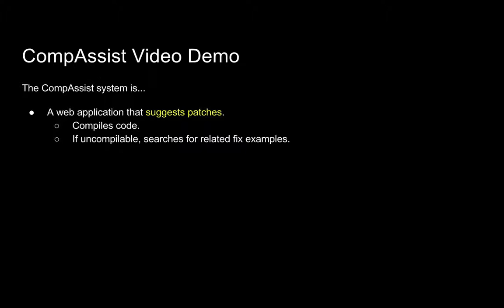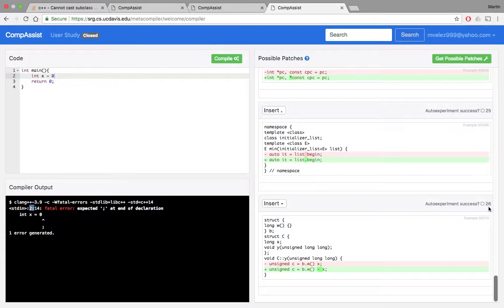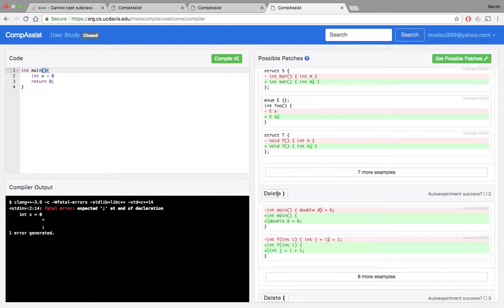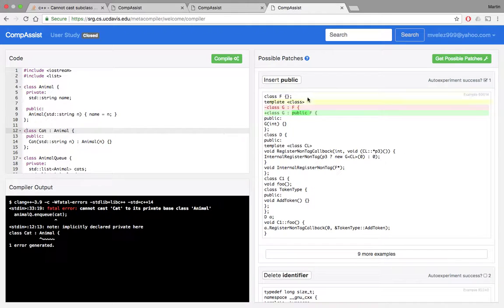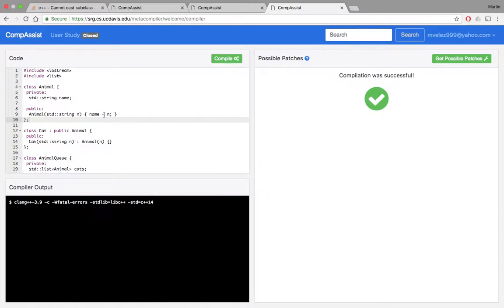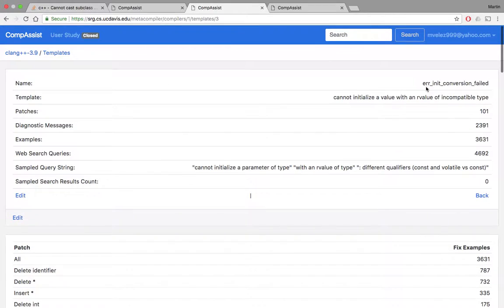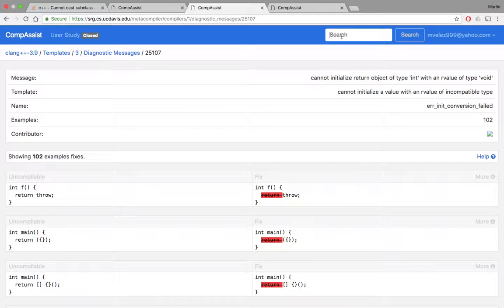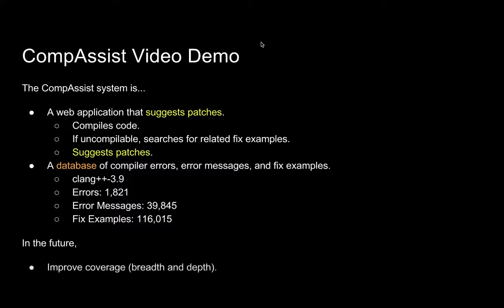CompAssist Demo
A brief demonstration of the CompAssist system.  CompAssist suggest patches for uncompilable code.  It also provides a searchable database of fix examples for various compilers.